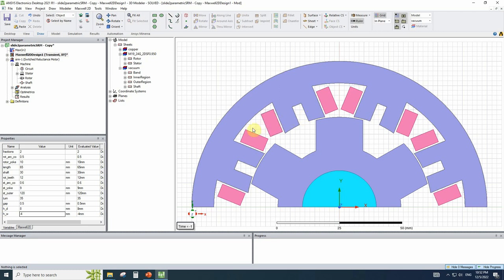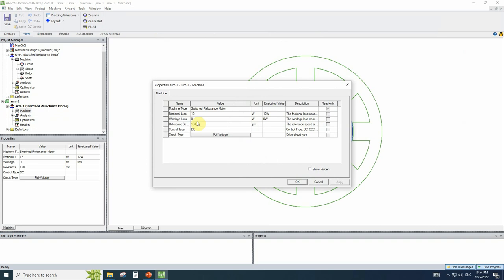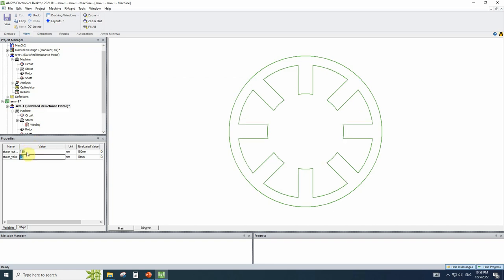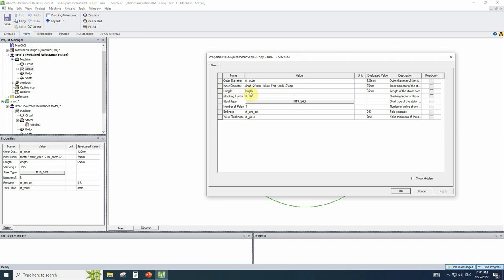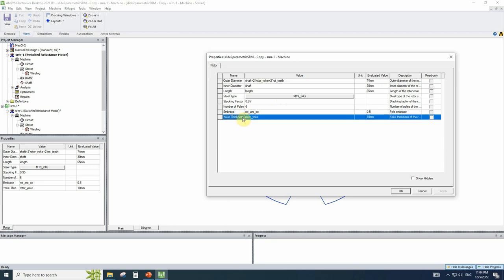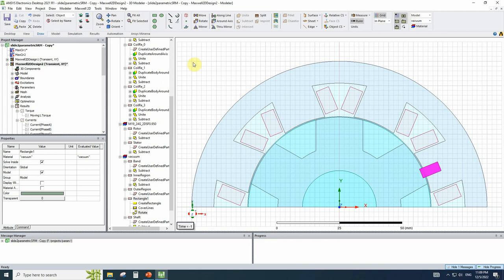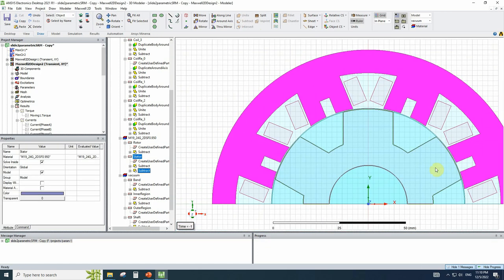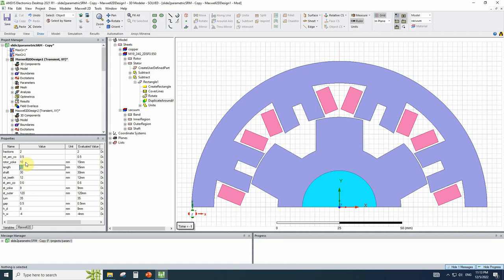Simulating and Optimization SRM using ANSYS Maxwell | Step-by-Step Guide with 2D Simulation-PART1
In this comprehensive tutorial, we will guide you through the process of simulating a Switched Reluctance Motor (SRM) using ANSYS Maxwell with the assistance of RMXprt.

🔧 What's Covered:

Introduction to SRM: We'll kick things off with a brief overview of SRM motors, discussing their unique characteristics and applications in the world of electric propulsion.

Software Setup: Learn how to set up ANSYS Maxwell and RMXprt for your SRM simulation. We'll provide you with step-by-step instructions, ensuring a smooth start to your project.

Parametric Simulation: Dive deep into the core of the simulation process. We'll walk you through every parameter that influences the SRM's performance, including stator and rotor configurations, coil windings, and more.

Excitation and Output Torque Analysis: Witness the magic unfold as we excite the SRM and derive its output torque. Understand the crucial metrics used to assess motor performance.

Stator Tooth Slot Modification: Now comes the exciting part! We'll introduce a slot in the stator teeth and explore how altering its size impacts the motor's behavior. We'll vary the slot dimensions as variables and observe the effects.

Optimization Techniques: Discover optimization strategies for SRM design. We'll demonstrate how to fine-tune the slot size to maximize efficiency, torque output, or any other desired performance metric. Witness the power of simulation in driving design improvements.

Results and Analysis: Throughout the video, we'll provide insightful analysis and commentary, helping you understand the implications of each parameter change and optimization step.

By the end of this video, you'll have a solid grasp of simulating and optimizing SRM motors using ANSYS Maxwell and RMXprt. Whether you're an engineer, a student, or simply curious about the world of electric machines, this tutorial will equip you with valuable skills and knowledge.

Here is a good tutorial about how to simulate a  3D axial flux generator in maxwell

If you're looking to enhance your understanding of electrical machine design or need assistance with your own simulation projects, don't hesitate to reach out.